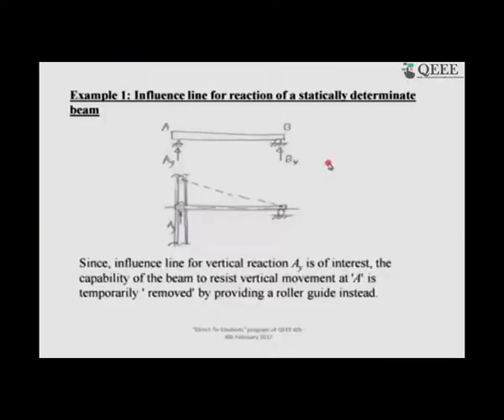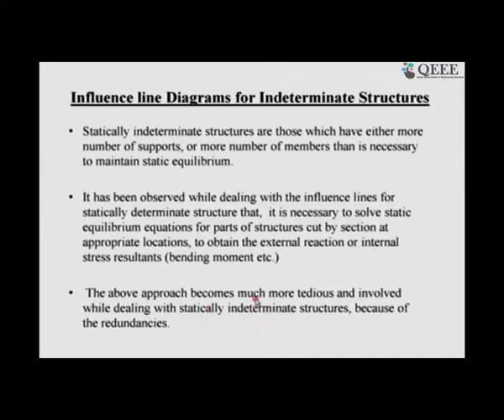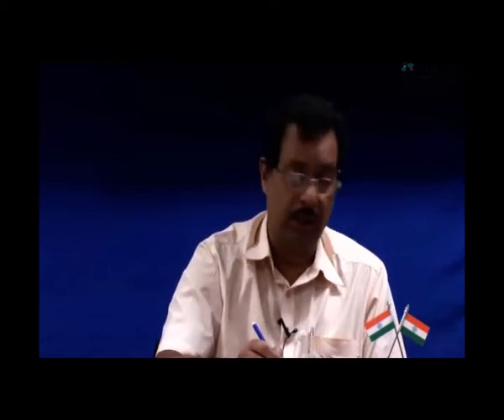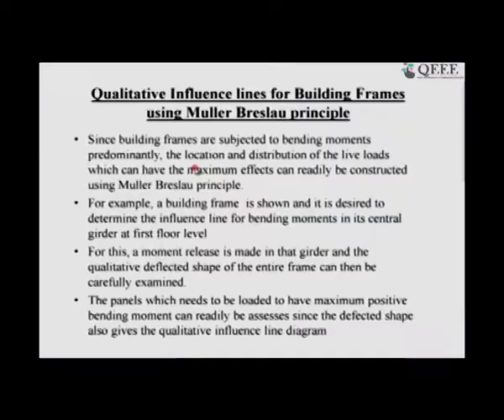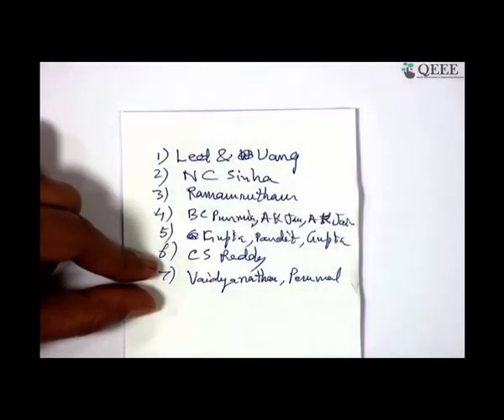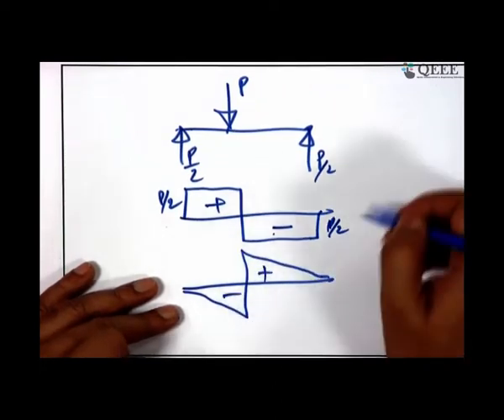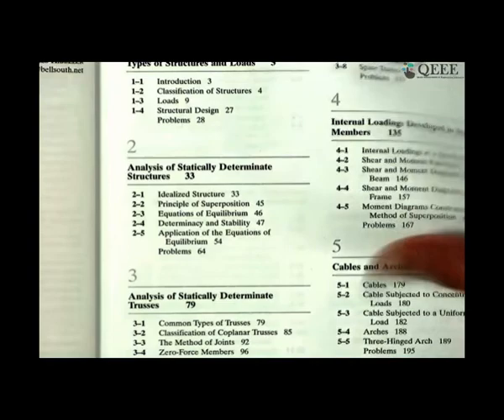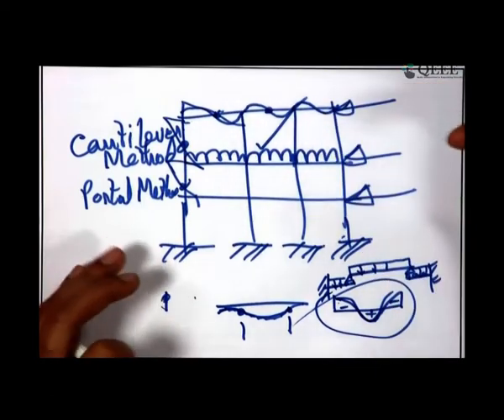Influence Line Diagram